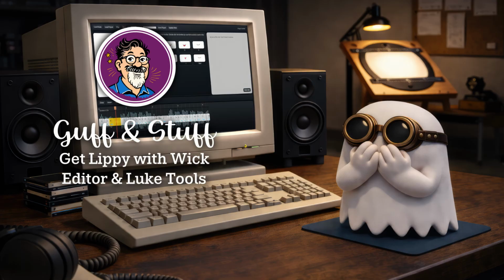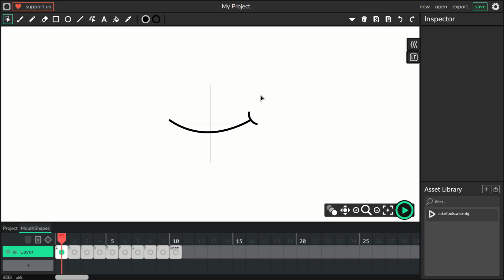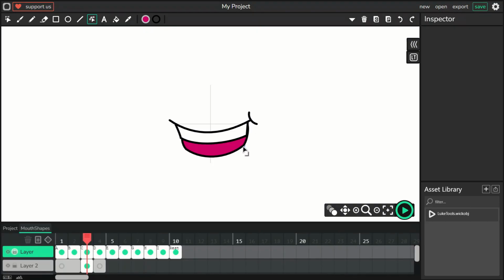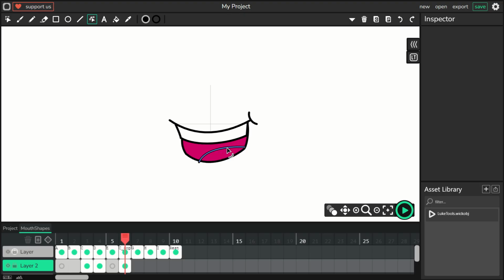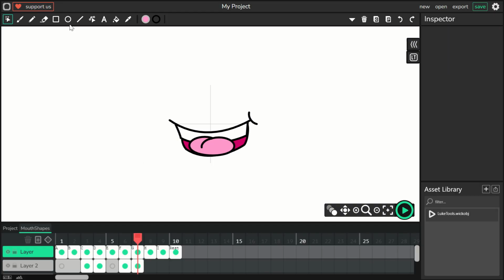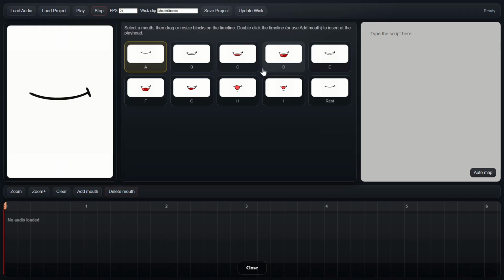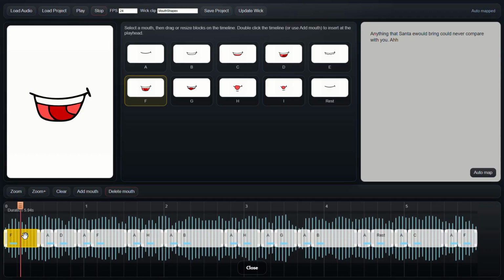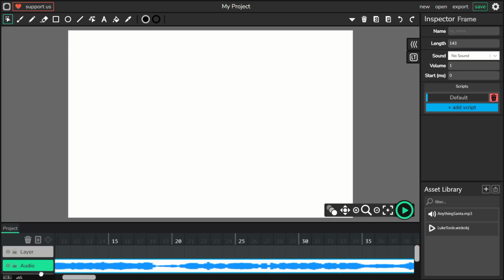Guff and Stuff - Get Lippy with Wick Editor & Luke Tools.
If you are learning to animate in Wick Editor and you are finding it hard to animate and sync mouth shapes to audio, this tutorial will help.

In this video, I show you how to use my Luke Tool, Lip Service, with Wick Editor to generate perfectly synced lip sync for speech or singing. I cover how to build mouth shapes and match them to their associated sounds, then how to use the Lip Service interface to create a clean, accurate mouth animation that stays in sync with your audio.

Those of you new to Wick Editor can find it by searching for "Wick Editor"
And my plugin for wick can be found by searching the wick forum for "Luke Tools"

To use the plugin, unzip it localy and then upload to the wick editor online. Then drag it to the stage and run the play button once. You can delete the plugin when you see the LT (Luke Tools) tab on your Wick Editor interface.